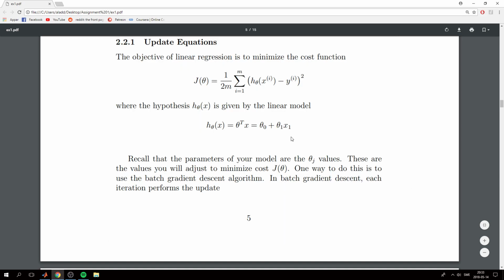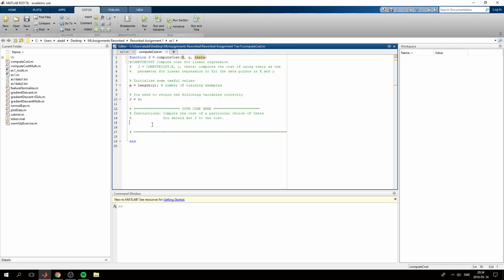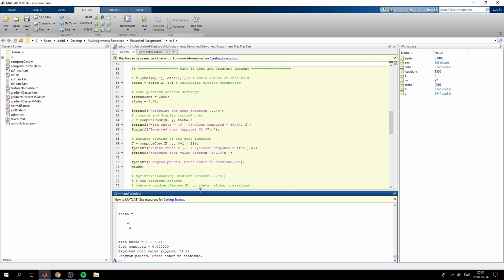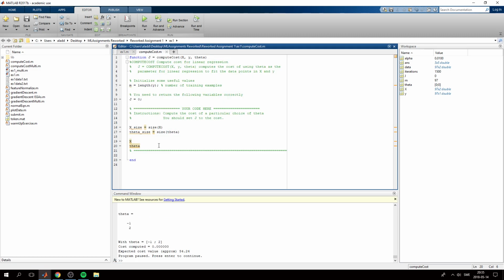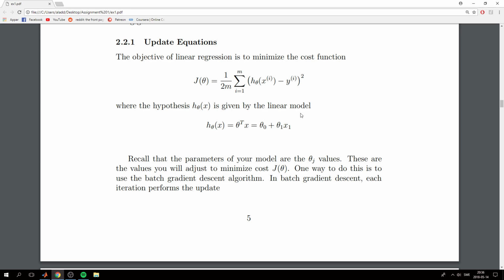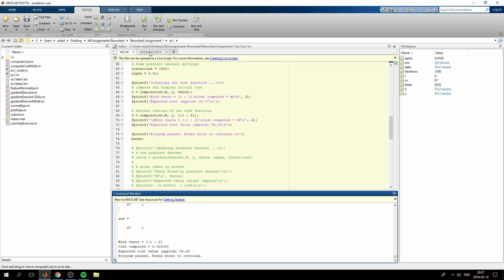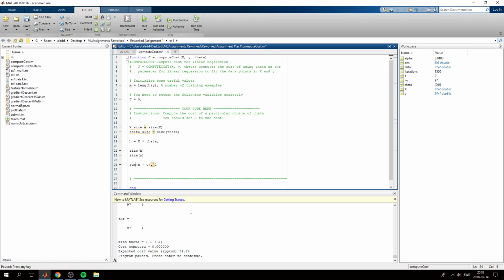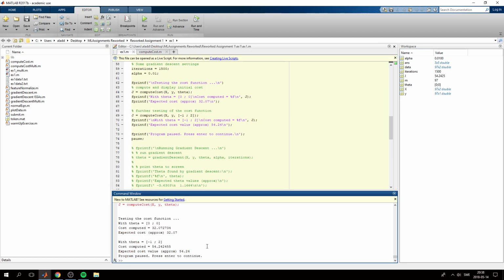computeCost.m Linear Regression Cost Function - Machine Learning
This is from Programming assignment 1 from the famous Machine Learning course by Andrew Ng.